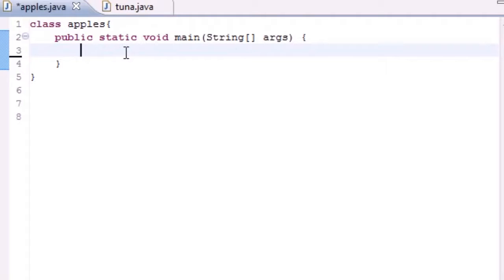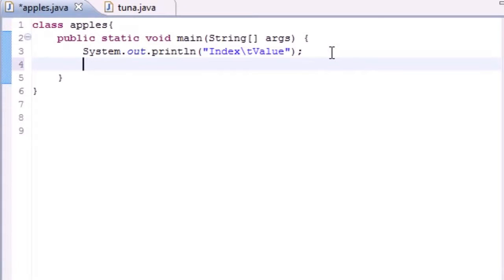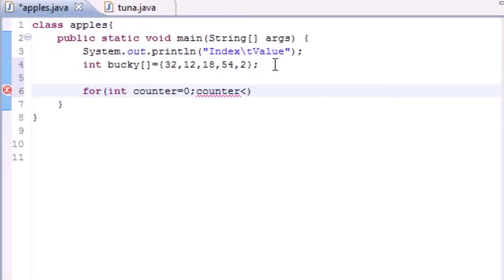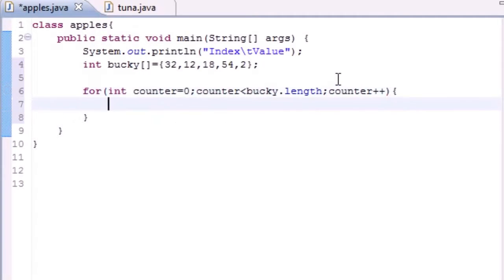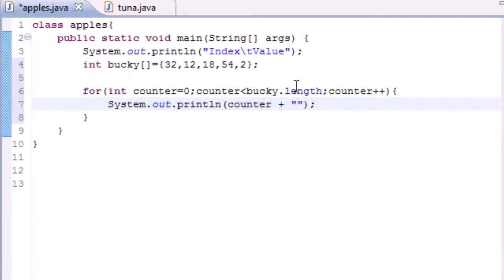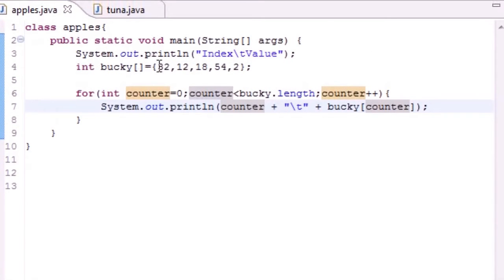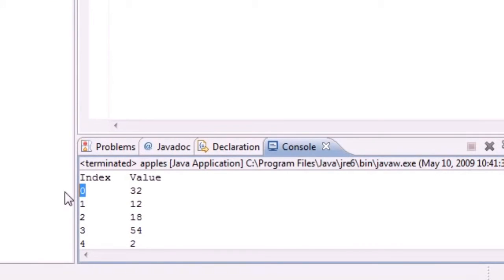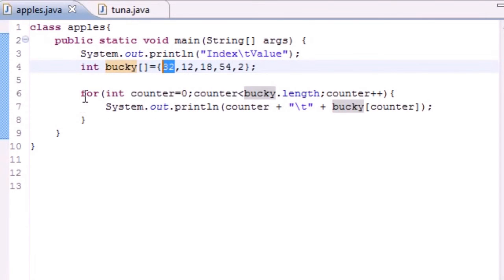Beginner Java Programming Tutorial-28-Creating An Array Table (Tutorial World)